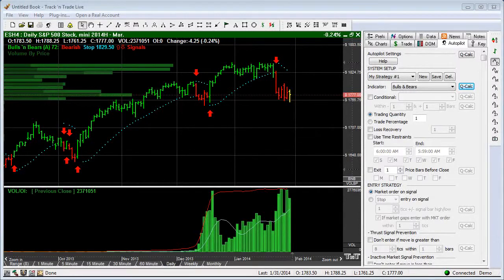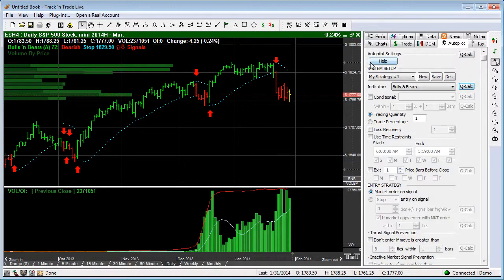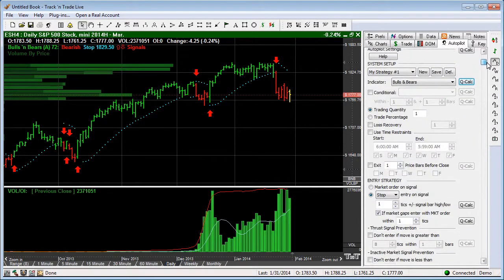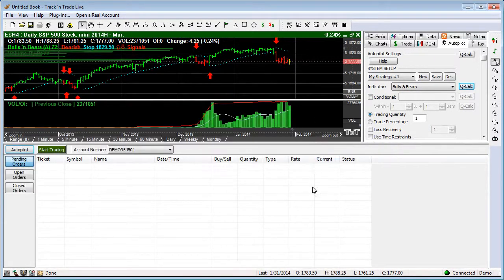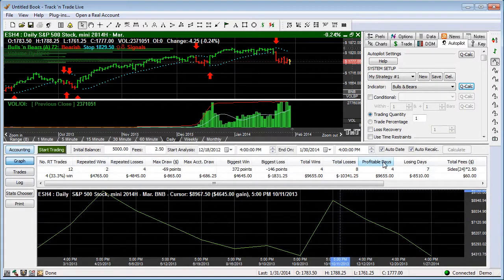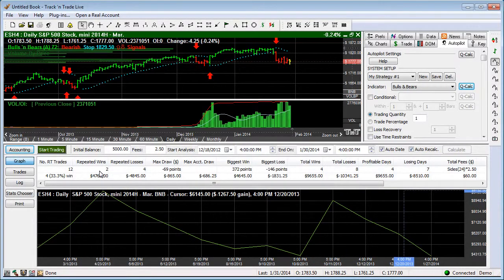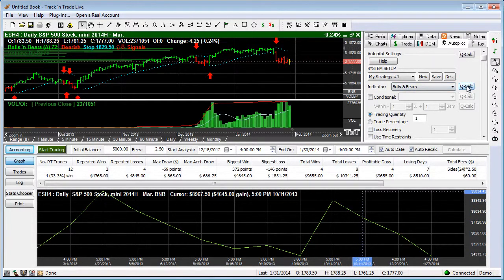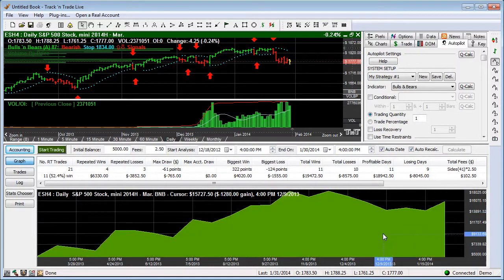Futures - Autopilot Tab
Track 'n Trade LIVE Futures overview of the Autopilot Tab within the software. The Autopilot tab is where you can set up custom trading strategies based off your personal risk tolerance levels, No programming is required to create these strategies and trade them automatically.